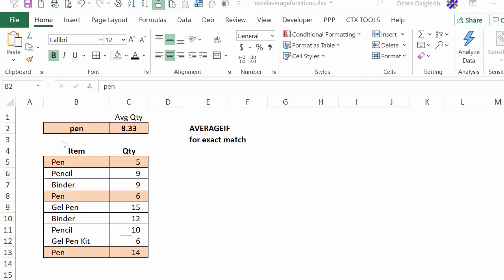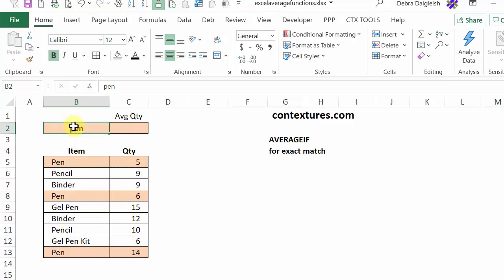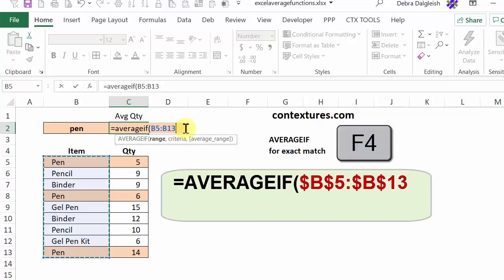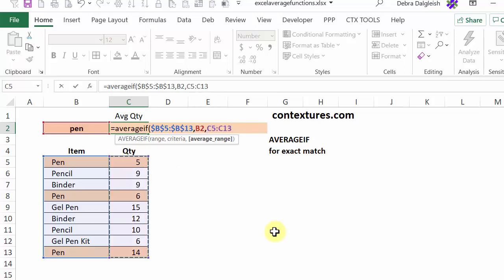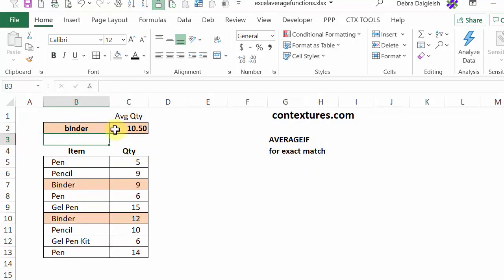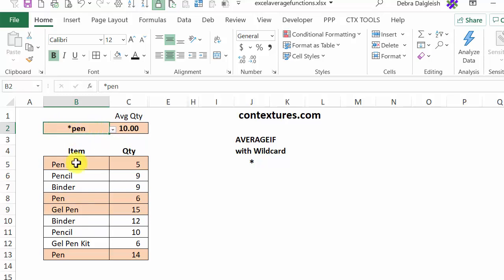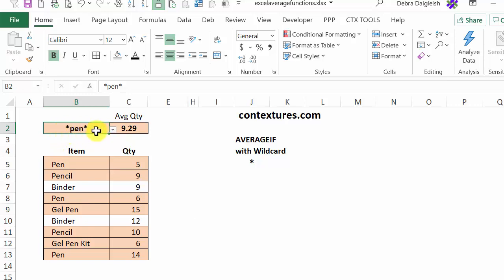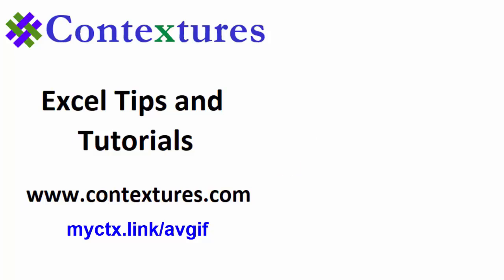Make a Flexible AVERAGEIF Formula in Excel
This video shows the steps to create a flexible AVERAGEIF formula in Excel.

With the AVERAGEIF function, you can calculate an average, based on criteria.

In this example the AVERAGEIF formula calculates the average order quantity, for the selected item name.

To make the formula flexible, use the asterisk wildcard with the criteria. Put the wildcard before or after the criteria, or put it in both places.

To get the Make a Flexible AVERAGEIF Formula in Excel workbook, go to this page:

0:00 Introduction
0:20 AVERAGEIF Function
0:41 Create the Formula
1:39 Test the Formula
1:59 Change the Criteria
2:11 Use a Wildcard
2:46 Move the Wildcard
3:32 Get the Workbook